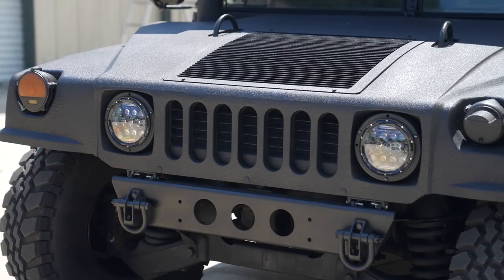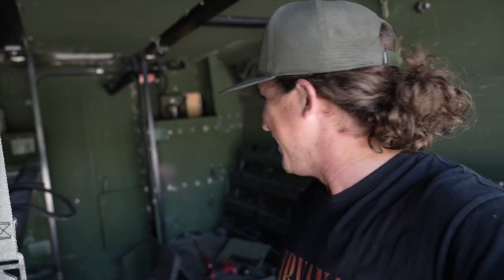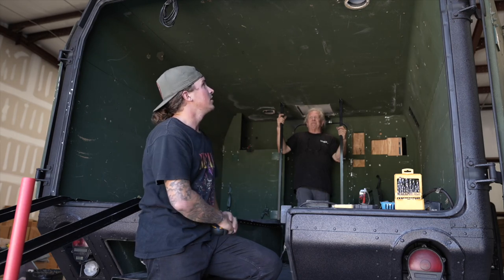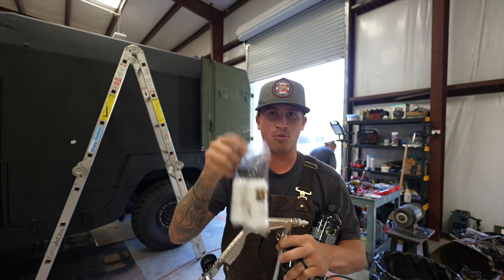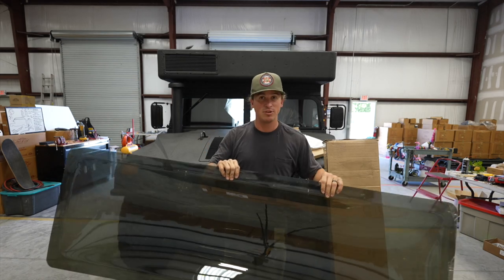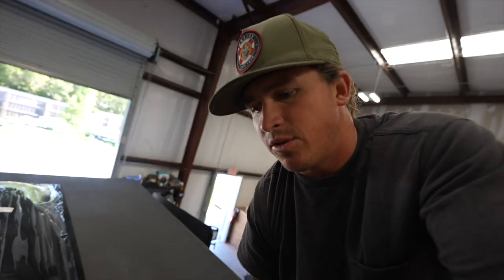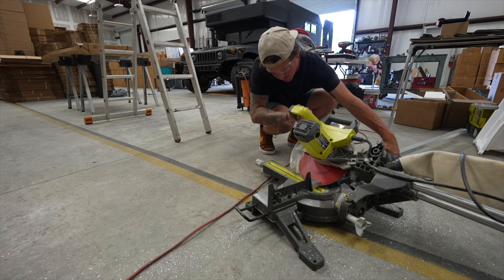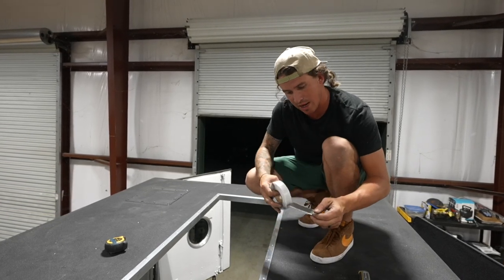The First Step In The Humvee Camper Conversion: Skylight & Windows Installation | Roaming Ventures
Join us as we delve into the exciting Humvee Camper Conversion project, transforming a military-grade vehicle into a cozy and functional home on wheels.
This video focuses on starting the conversion process, featuring the installation of skylights and windows, key steps in turning this rugged Humvee into a comfortable living space for off-road adventures.

🔧 Interior Demolition: Watch as we strip down the Humvee's interior, removing the heavy-duty military equipment to make way for our modern and functional living space.

🔍 Window Installation: Follow along as we carefully install custom windows that not only enhance the aesthetics but also allow panoramic views of the breathtaking landscapes outside.

☀️ Skylight Creation: Experience the magic of adding a skylight to our Humvee camper! We'll walk you through the steps of creating a perfectly integrated skylight that floods the interior with natural light during the day and offers a stunning view of the starry skies at night.

The video is about "The First Step In The Humvee Camper Conversion: Skylight & Windows Installation" but also tries to cover the following subject:

DIY Conversion Journey
Installing Essential Features
Crafting a Mobile Home

TITLE : The First Step In The Humvee Camper Conversion: Skylight & Windows Installation | Roaming Ventures

✅  About Roaming Ventures:

At Roaming Ventures, we combine our passion for building Humvee camper conversions with a deep appreciation for the great outdoors. My channel is a haven for DIY enthusiasts and adventurers. From layout and design to electrical systems and interior finishes, we share our knowledge and experiences to help you achieve your dream adventure vehicle.

Our travel vlogs and adventure stories will inspire you to embrace the freedom and serenity of nature, and to create unforgettable memories along the way.

Roaming Ventures - Where craftsmanship meets adventure, and the open road becomes your canvas